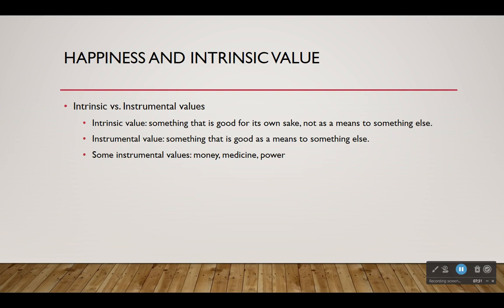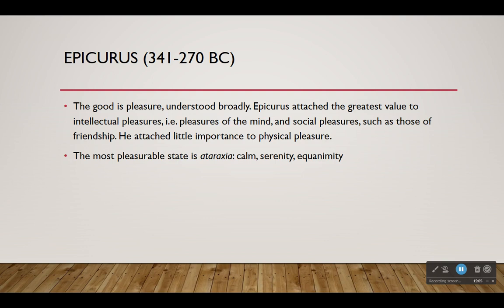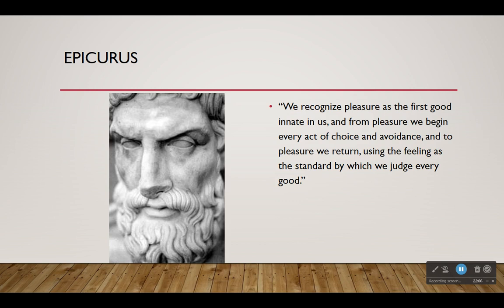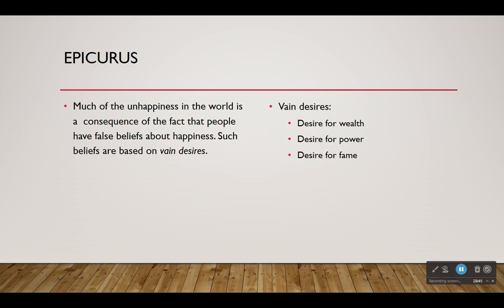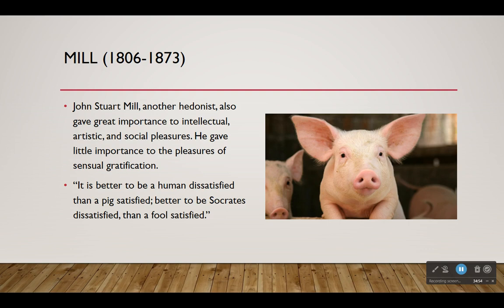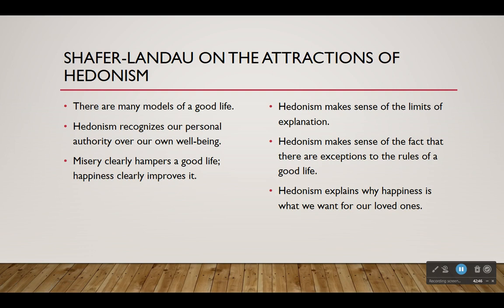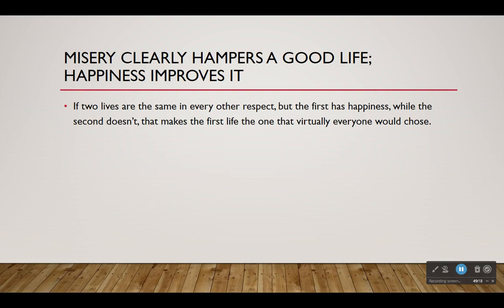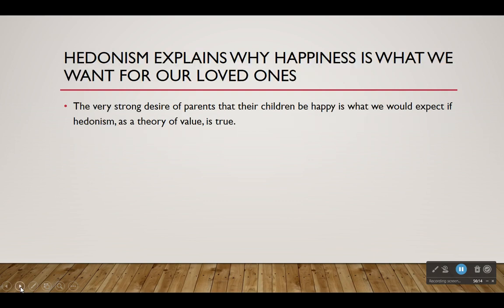Introduction to Ethics - Lecture 3 - Hedonism